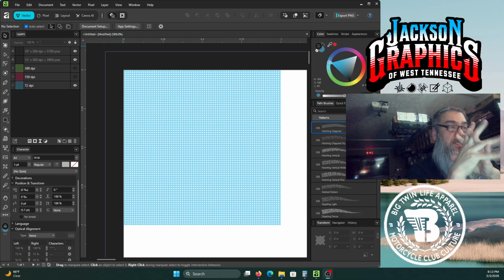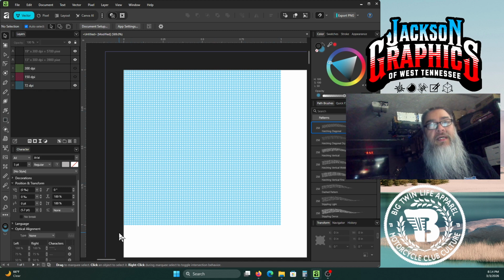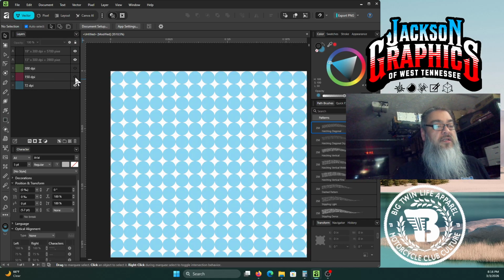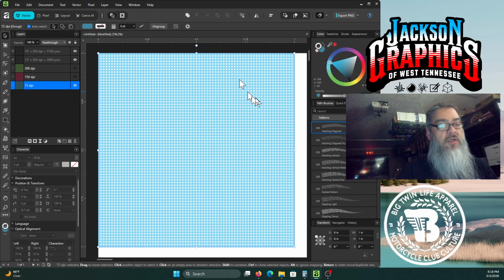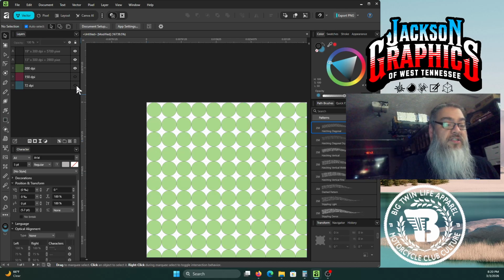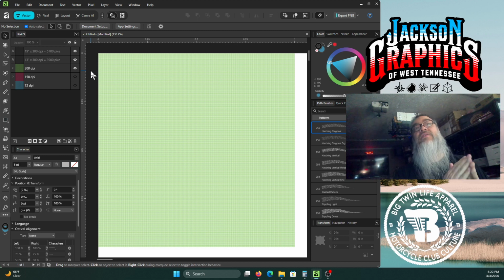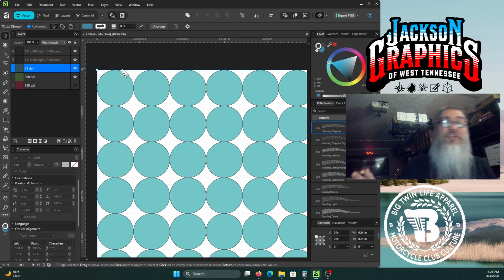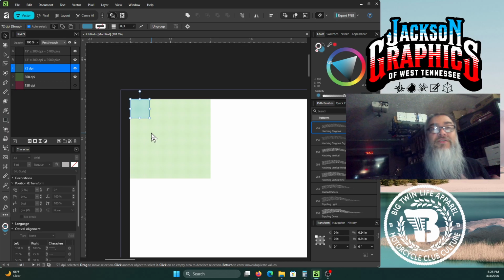Mastering DPI vs Print Quality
Understanding how DPI works and how it affects your print quality due to pixel dimension will help you get better results for your DTF prints.